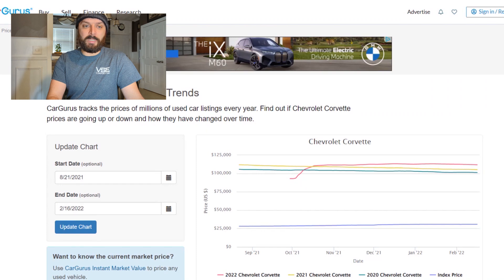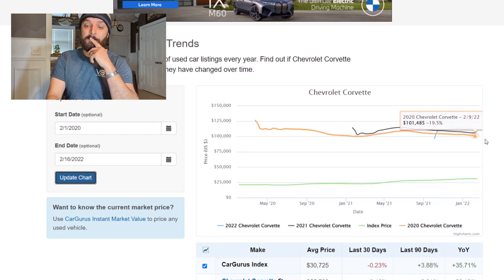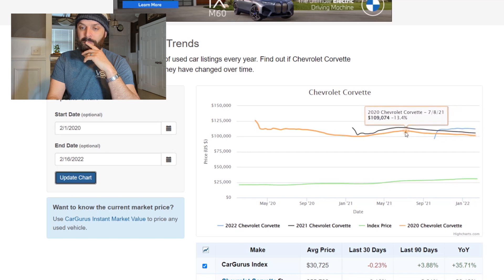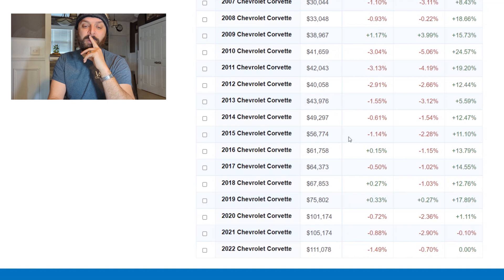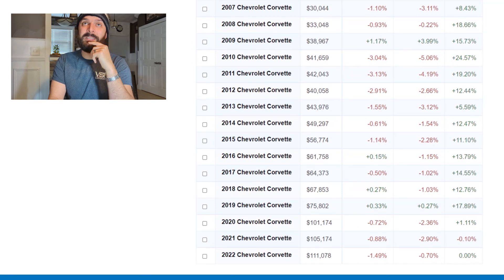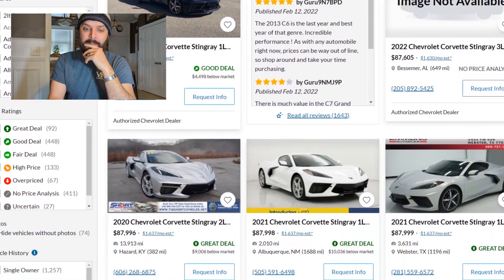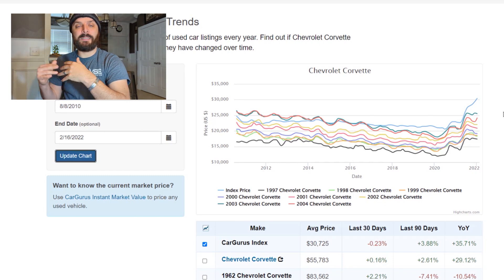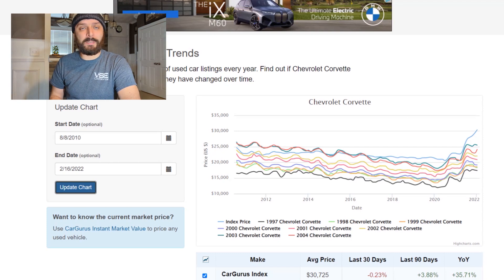CRAZY CORVETTE PRICES ON THE MEND? C1 TO C8 | LETS CHECK THE DATA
I thought it would be fun to run some analytics to see where Corvette prices are and where they are going. Pretty interesting findings. Enjoy.